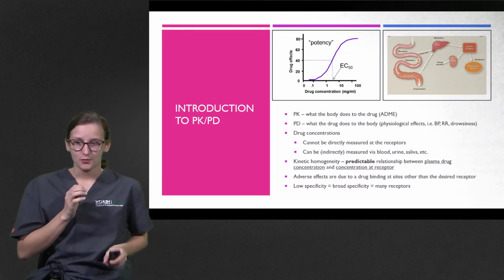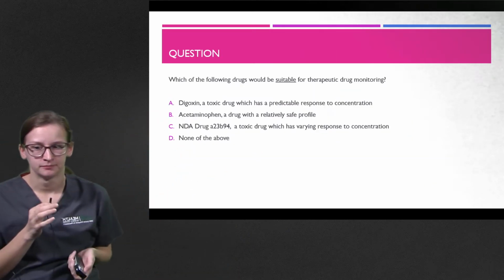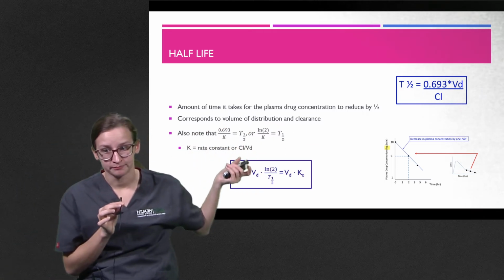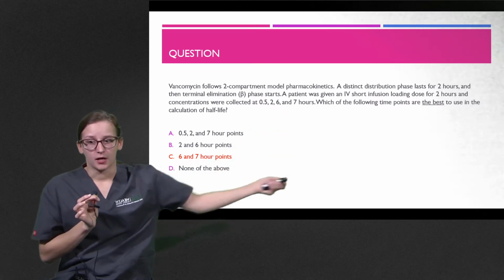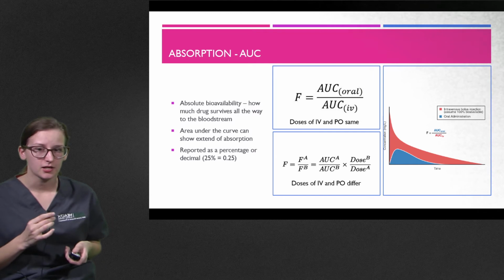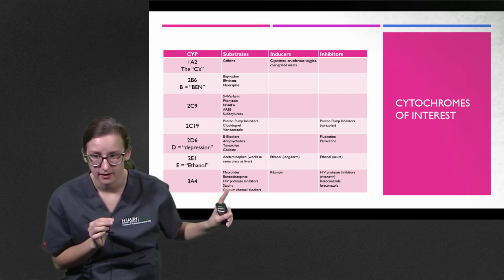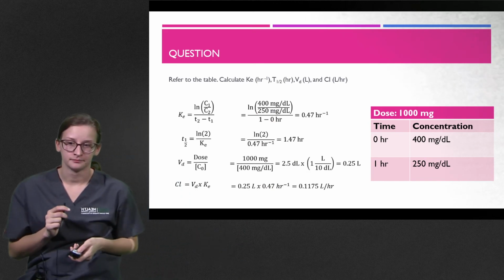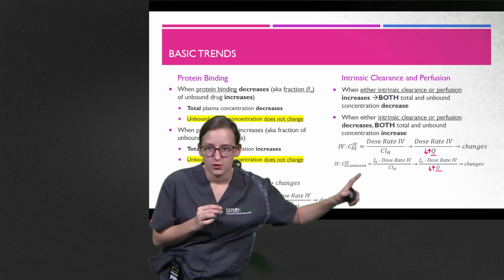PK LGT Block 1 Spring 2020 Part 1/2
Edit: there are only 2 parts, the 3rd part was supposed to be math calculations but I wasn't able to figure out how to do them without an iPad.

ADME
Clearance
Volume of Distribution
One and Two Compartment Models
Protein Binding
Hepatic and Renal Clearance Concepts